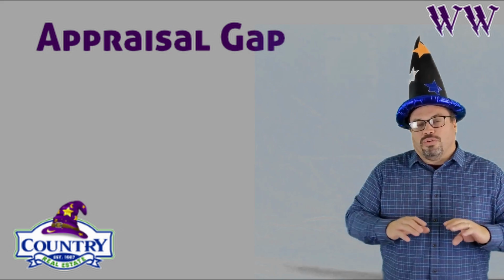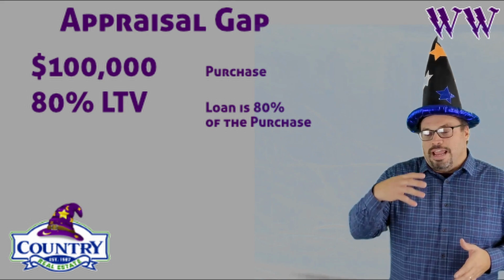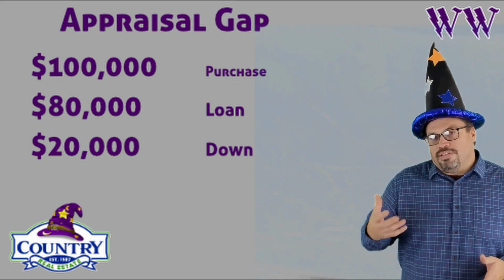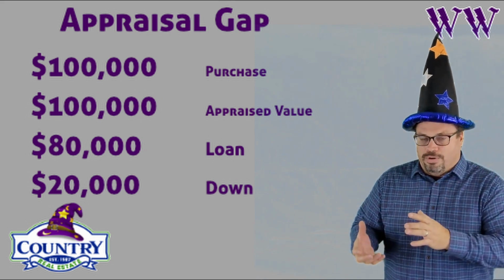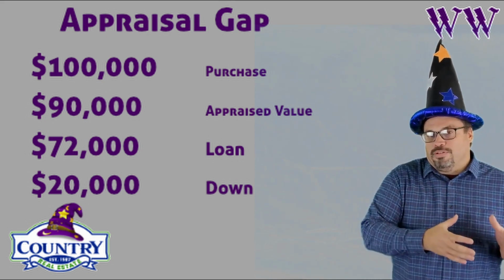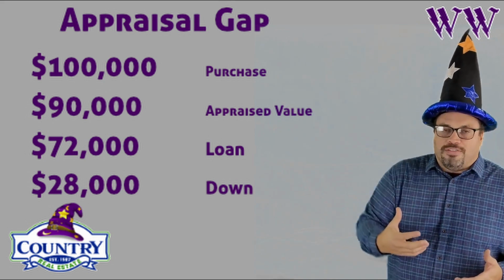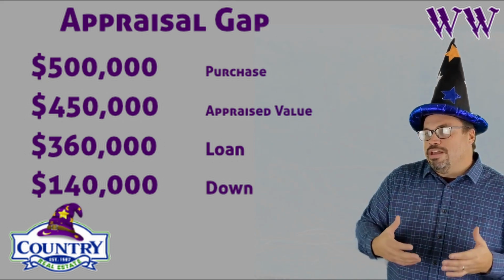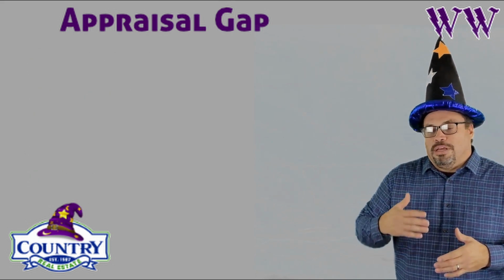Wizard Wednesday - Appraisal Gap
Explaining the appraisal process and what happens when the value of the home comes in under the asking price, why you are not getting your offers accepted and why you should find a REALTOR and Lender that really understand the process.